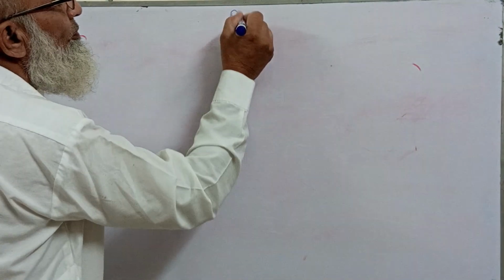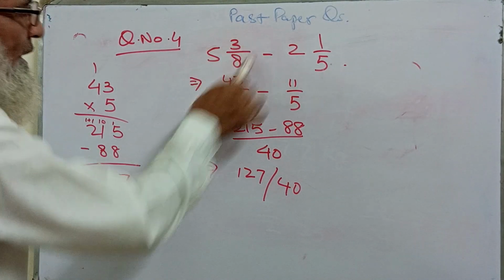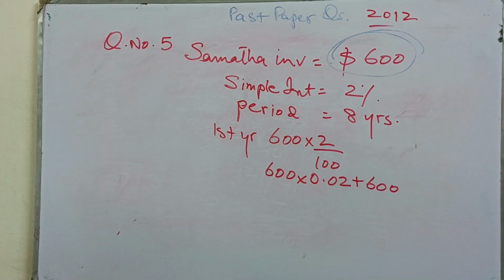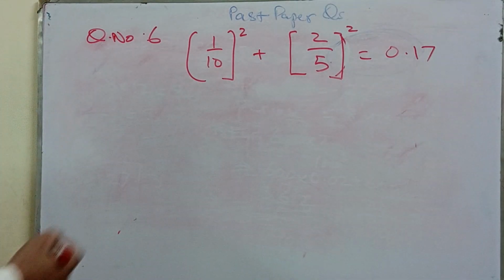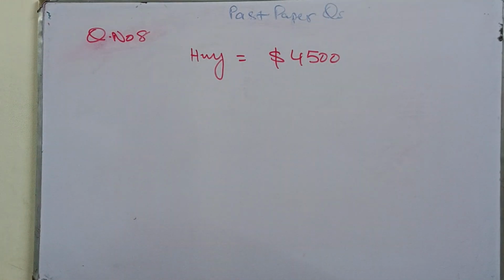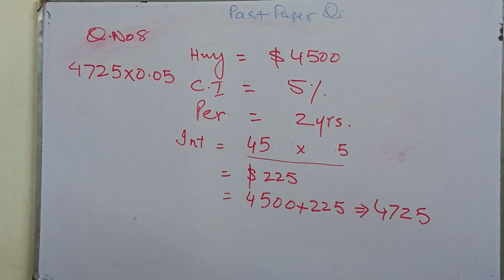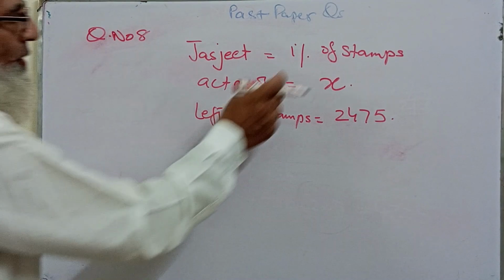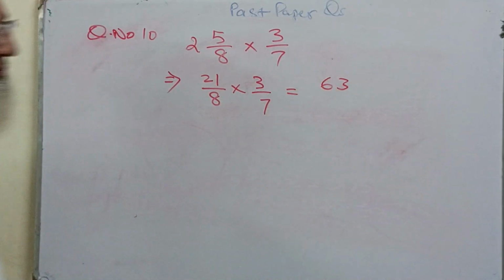Fractions & Standard Form|Cambridge IGCSE Maths|Lecture89|Chapter 5|Standard Form Examination Qs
Cambridgemaths Fractions&StandardForm Unit1Chapter5 Standard Form#PastPaperQs